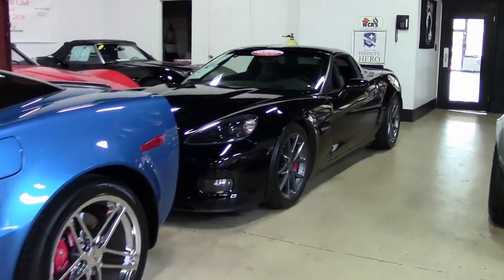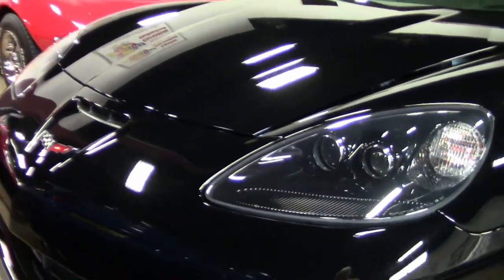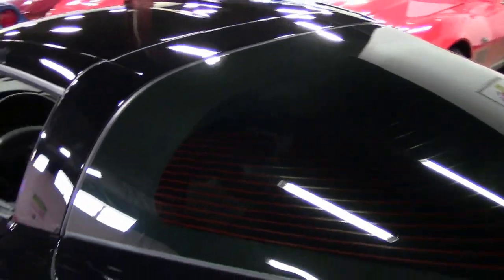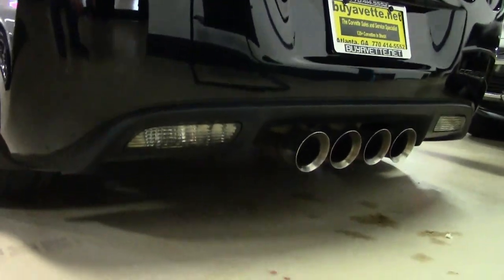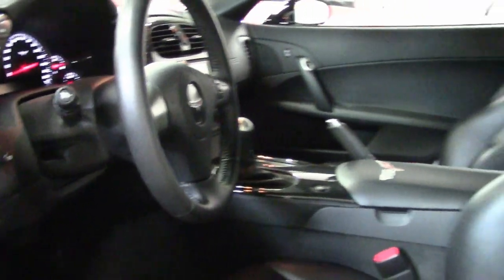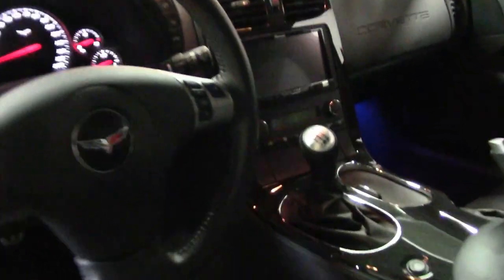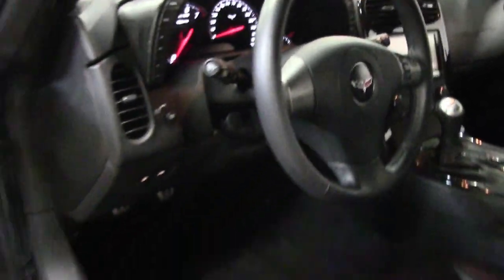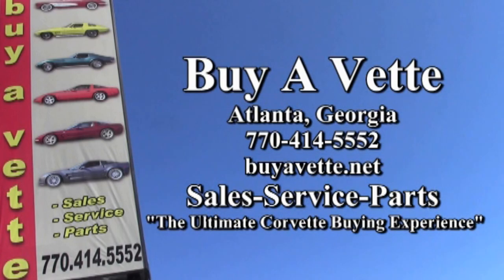2010 Chevrolet Corvette Z06 1LZ Cammed Custom 600+hp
2010 Chevrolet Corvette Z06 1LZ Cammed Custom 600+hp For Sale

CERTIFIED!!

600+hp cammed LS7 engine, 6 speed manual transmission, posi rear-end.

Coming with a clean Carfax and a TON of aftermarket appearance and performance modifications, this RARE 2010 Corvette Z06 is one of just 518 Z06s built for the 2010 model year, and shows just 9,075 miles. This car's paint is vg, with a great shine. Factory Competition Gray wheels are vg. Front Nitto Invo tires show an average of 8/32nds (80%) tread depth remaining, with rear Mickey Thompson ET Streets showing an average of 7/32nds tread depth remaining. The interior of this 2010 Corvette Z06 shows exc factory leather seats and steering wheel, and vg door panels and center console.

Additions to this car include an aftermarket performance camshaft, stainless steel longtube headers, cold air intake, catback performance exhaust, adjustable coil-over springs, performance sway bars, blackout covers for the taillights/side marker lights/fog lights/third brake light, Black full width flush mount rear spoiler, Black fuel rail covers, window tint, Pioneer AVH-X4800BS CD/MP3/DVD/BT stereo, Blue interior lights, rear mat with Z06 logo embroidery, and blackout covers with C6 logo for the airbag warning labels.

This car features a corrosion-free subframe, has been fully serviced, and all instrument gauges, lights, turn signals, brakes, engine, transmission and rear-end are all in good operating condition. Please do not assume that this is an average condition Corvette, as Buyavette specializes in "hand-picked Corvettes" that are loaded with expensive factory options. All of our Certified Corvettes are way above average condition for the miles. In addition, they are all fully serviced. Consider that sellers rarely spend money getting full service before offering their car for sale. Dealers typically only wash the car before offering it for sale. We however adhere to strict quality control standards when purchasing, as well as inspections and service. All Certified Corvettes are fully serviced and ready to enjoy.

9K Miles.